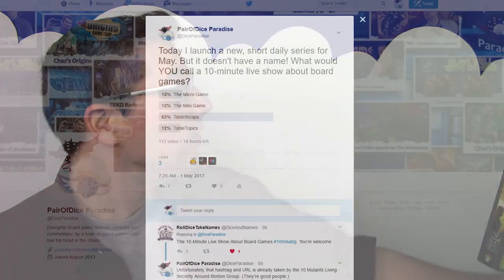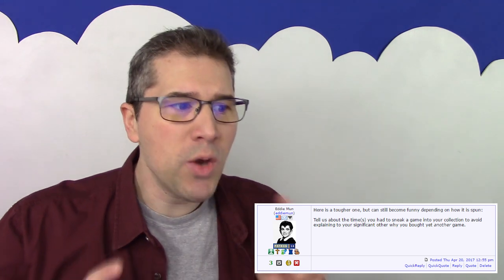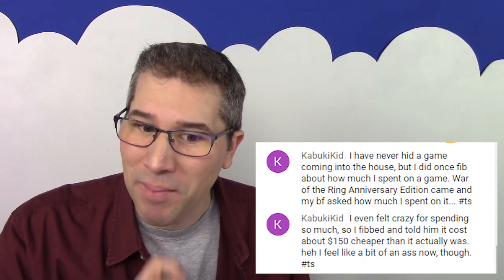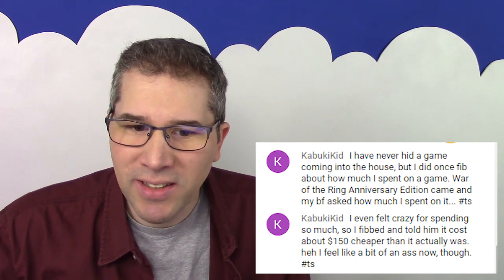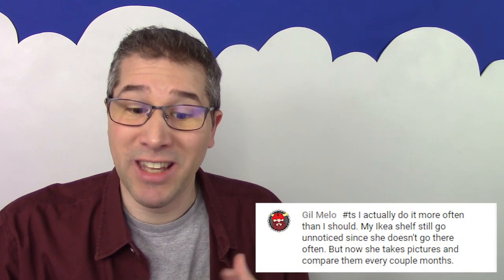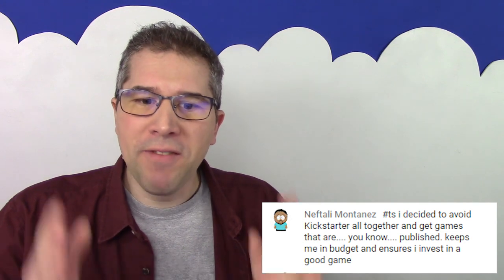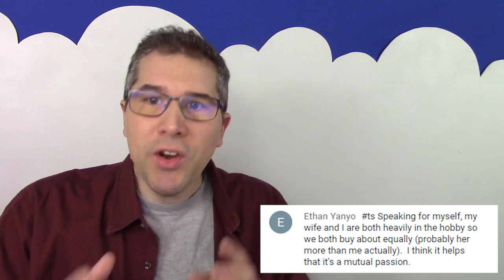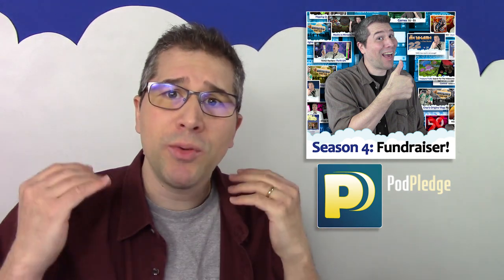Board Game Collection Detection (TABLEscraps #10)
Today's topic: Tell us about the time(s) you had to sneak a board game into your collection to avoid explaining to your significant other why you bought yet another game. (Submitted by: Eddie Mun)